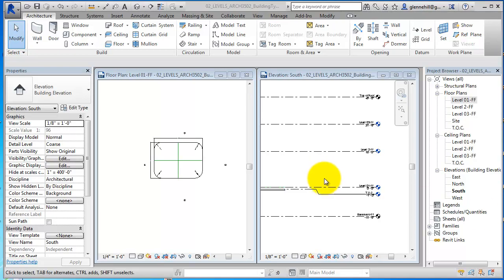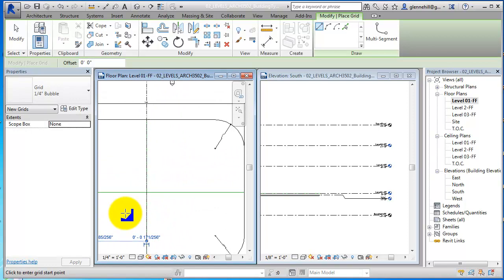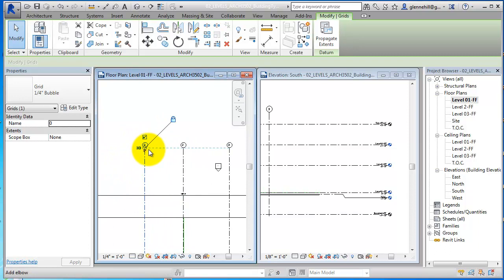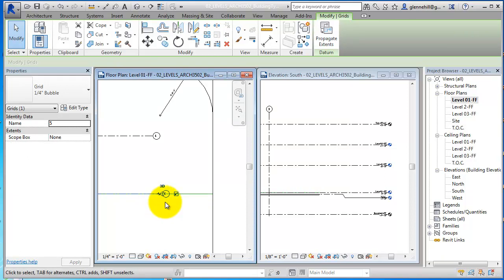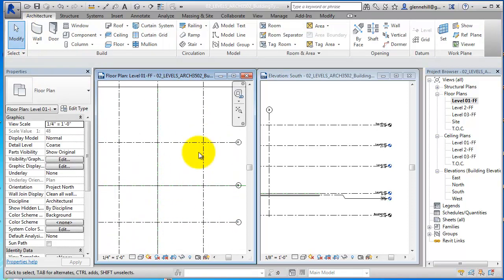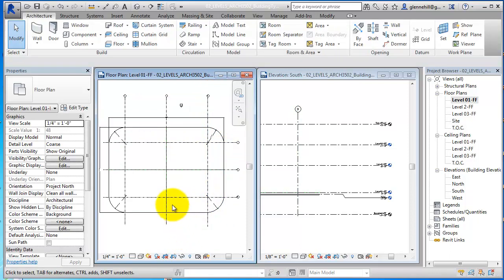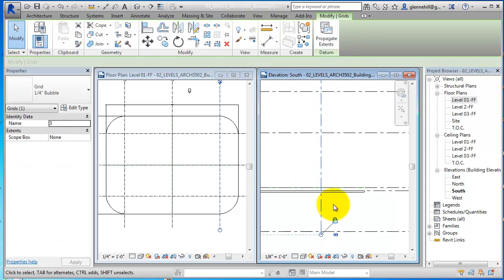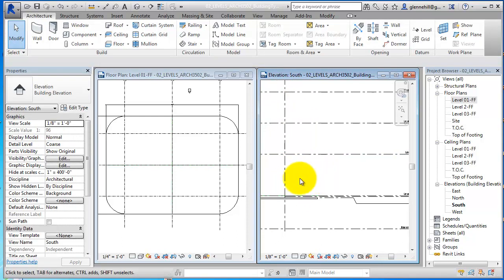03-GRIDS-Building Typology_2016